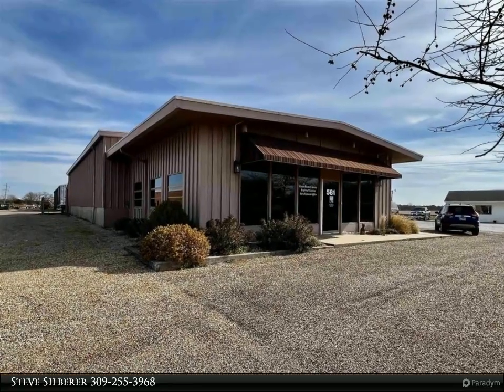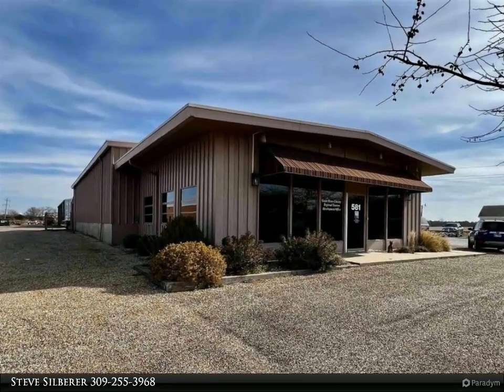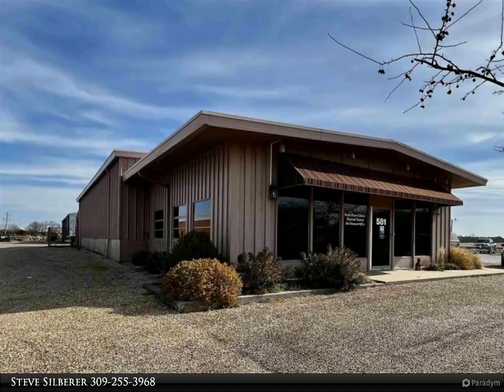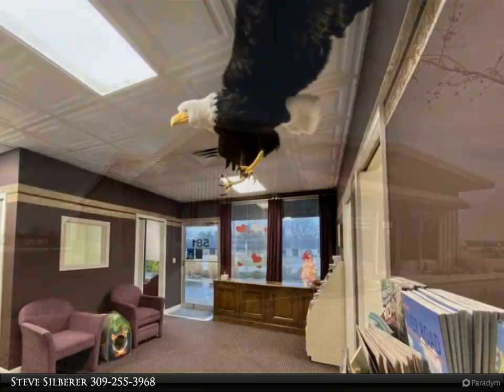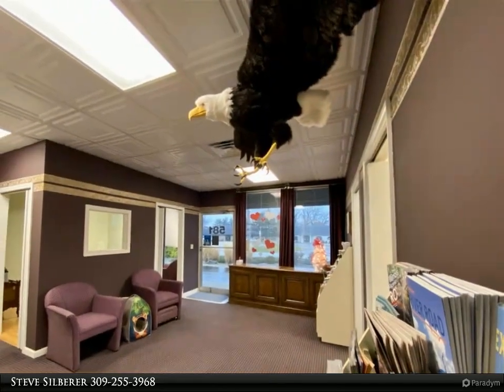Century 21 Purdum-Epperson, Inc. - 581 DEER Road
581 DEER Road
Macomb, IL 61455
$175,000, 4,660 SF, MLS# PA1238817

COMMERCIAL OFFICE/WAREHOUSE LOCATED ON THE WEST EDGE OF MACOMB OFFERS MANY USES. THE FRONT PORTION OF THE BUILDING IS FINISHED WITH 1540 SF OF OFFICE SPACE, WITH LARGE FORYER, MEETING ROOM, SIX TO SEVEN PRIVATE OFFICE ROOMS, TWO HALF BATHS AND SMALL KITCHEN AREA. 2300 SF IS WAREHOUSE SPACE THAT IS HEATED WITH LOADING DOCK AND TWO 10X9 OVERHEAD DOORS. THERE IS 820 SF OF STORAGE THAT IS NOT HEATED WITH 12X10 OVERHEAD DOOR.

Steve Silberer
Century 21 Purdum-Epperson, Inc.